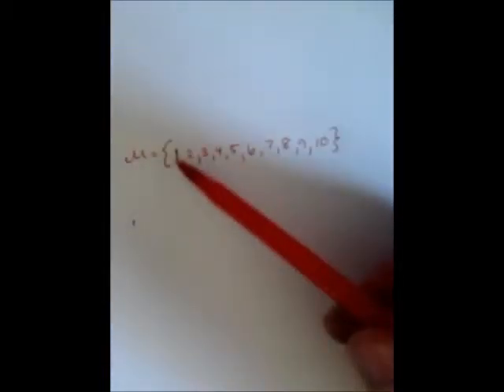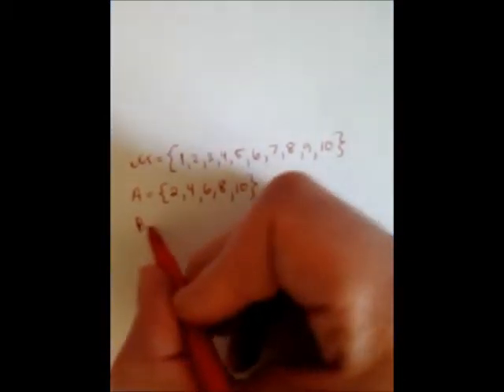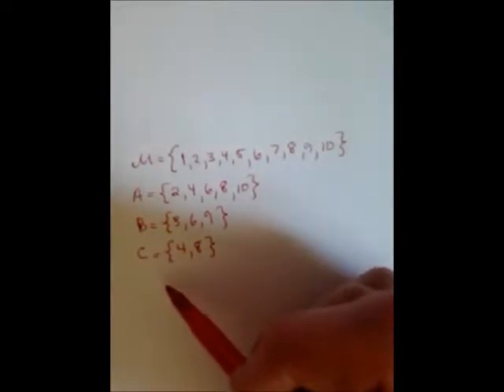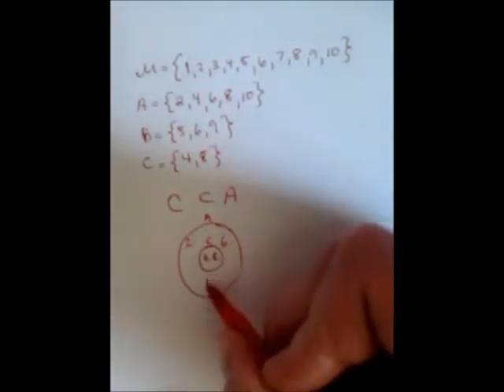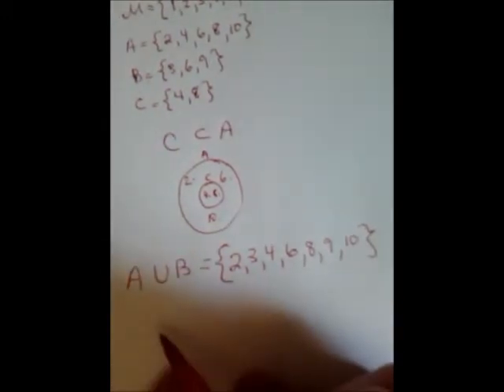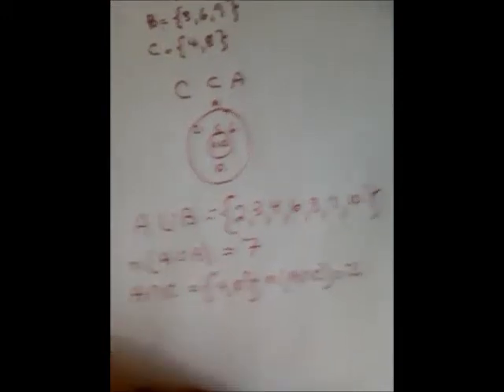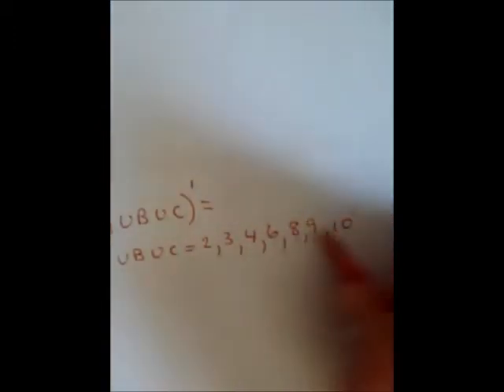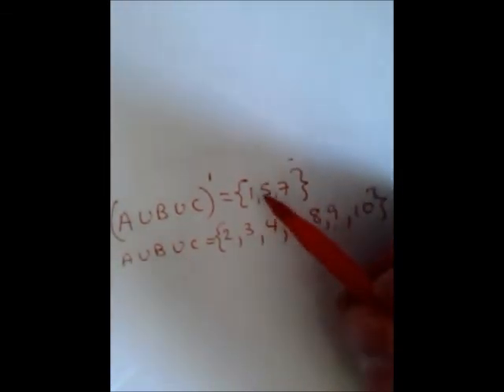Set Theory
Set Theory Review Problem (Sets)